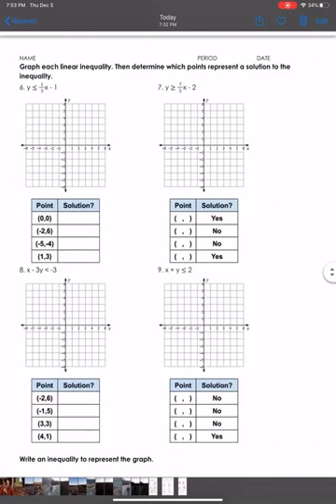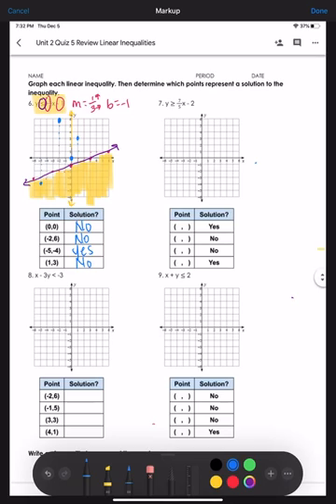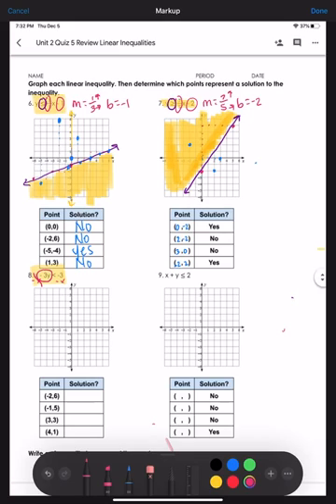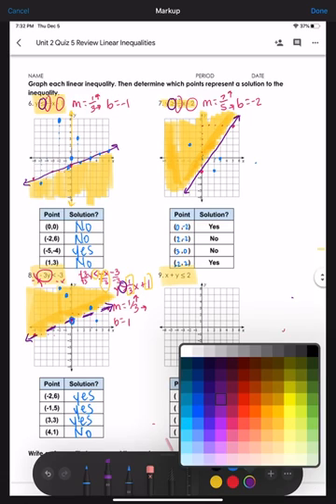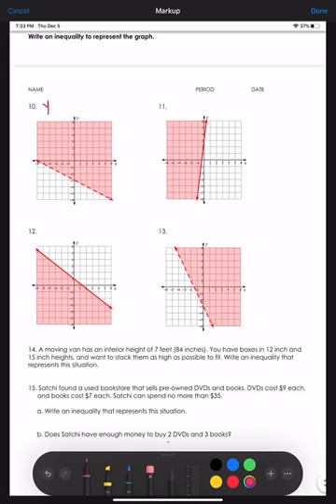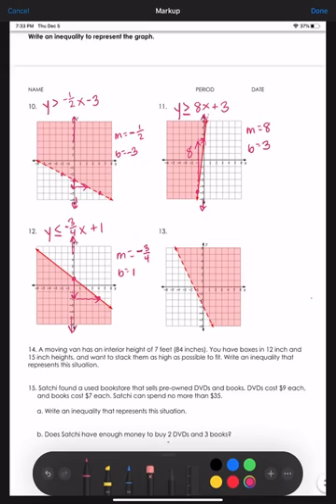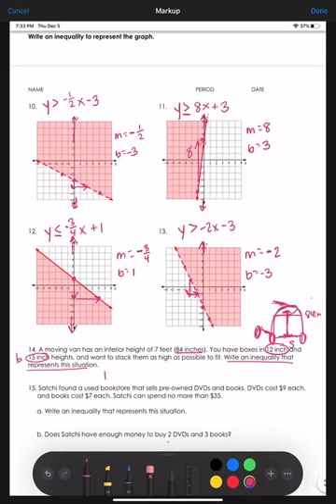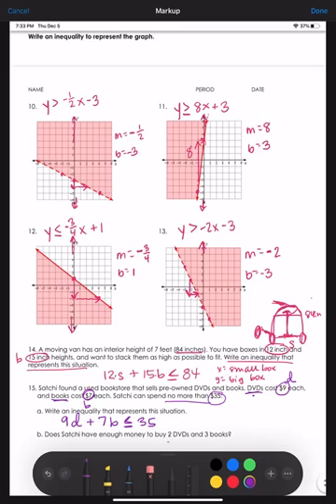Unit 2 Quiz 5 Review- Linear Inequalities PART 2